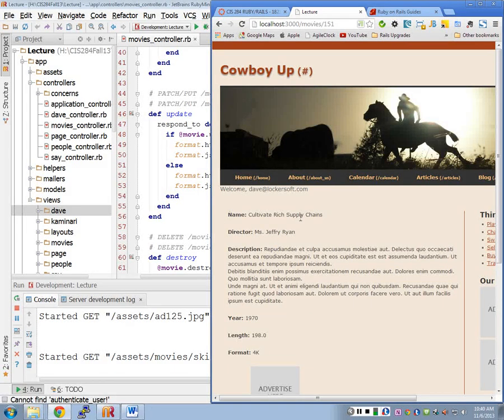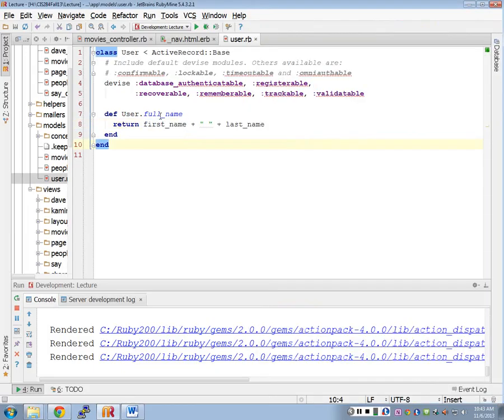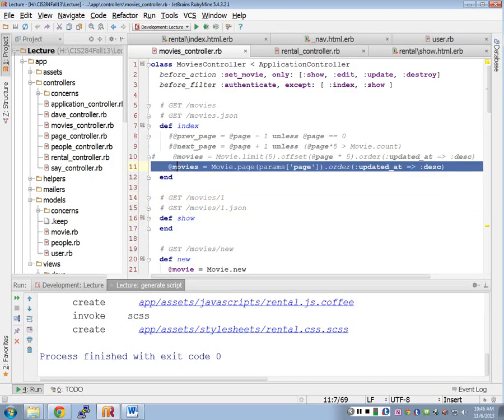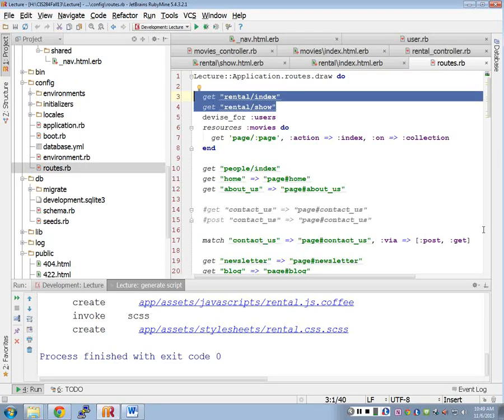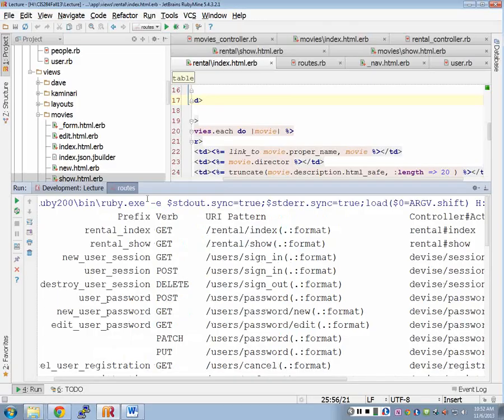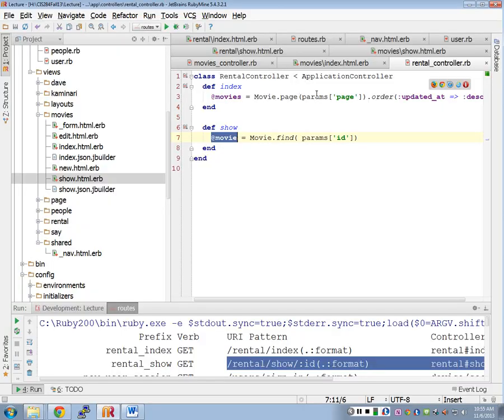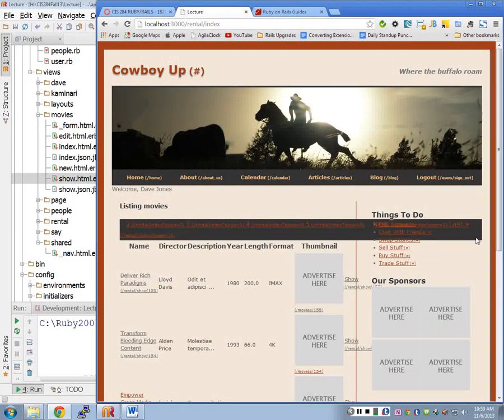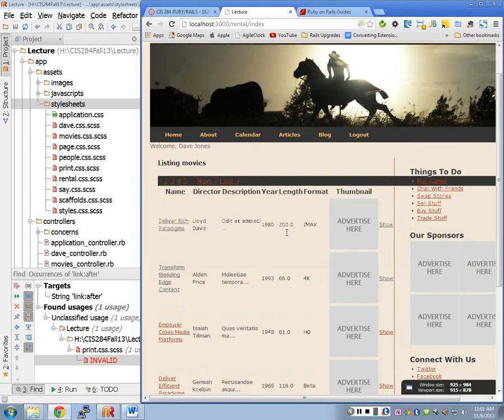Ruby/Rails 4.0 - Lecture 22/29 - Second Controller,Authentication